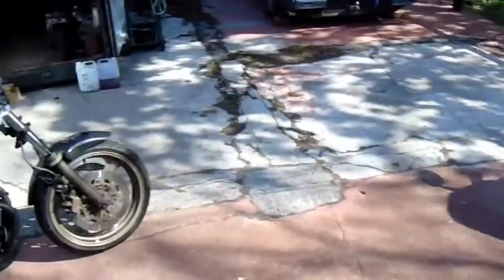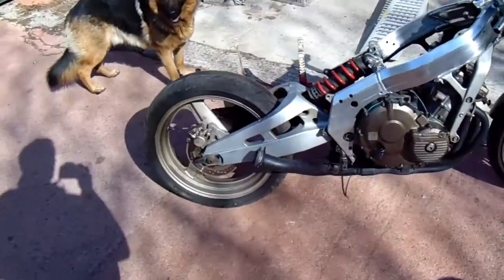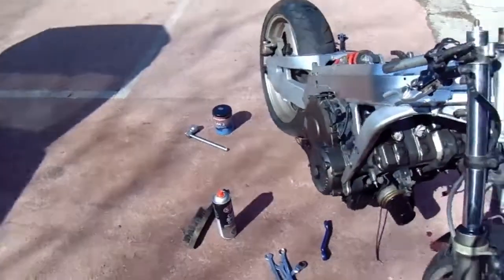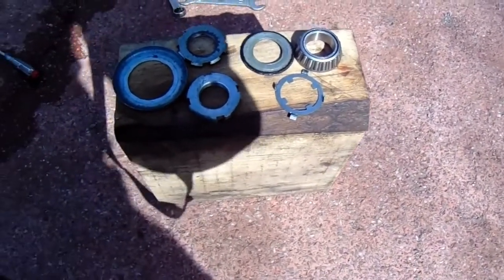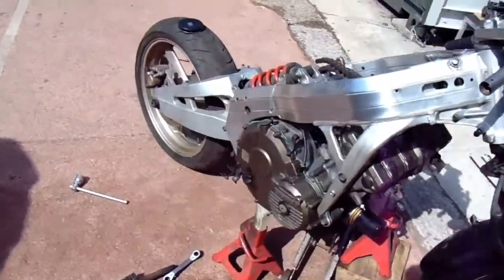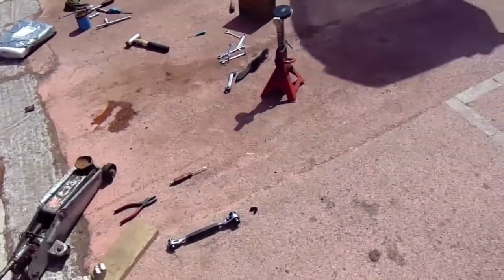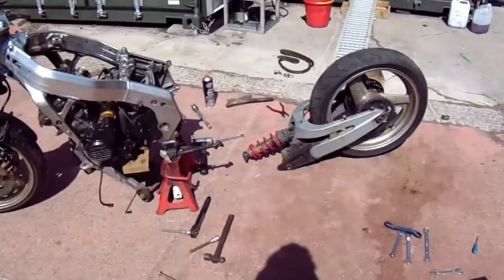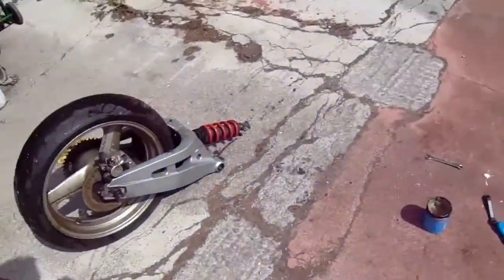CBR400RR NC23 FRONT END & SWINGARM LUBE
Took off the front end and swingarm to check bearings and lube up, also had a go at cleaning the frame but need more time